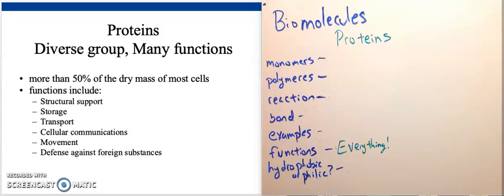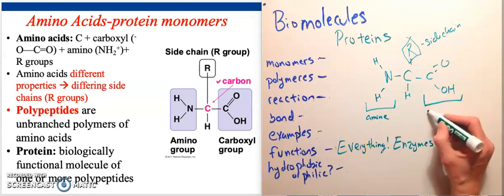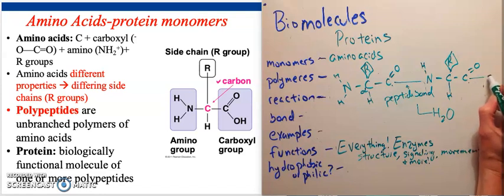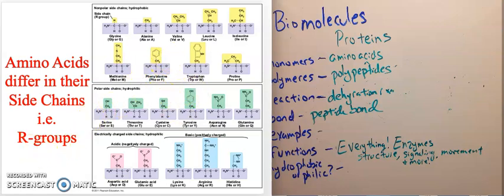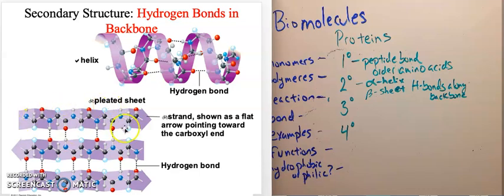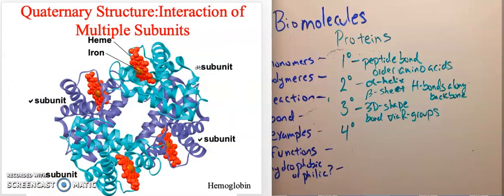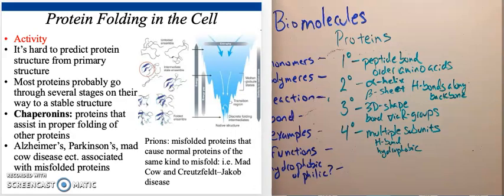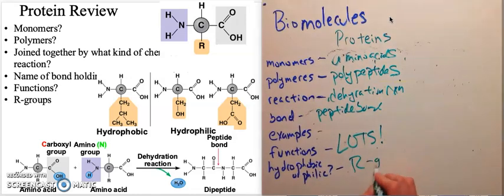Chapter 5 Protein